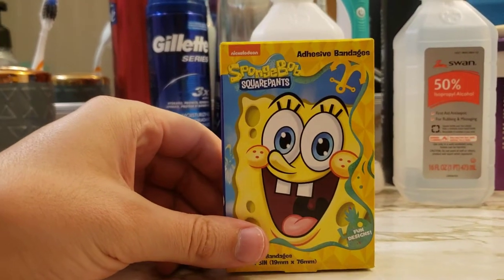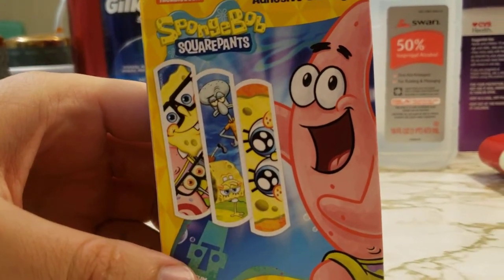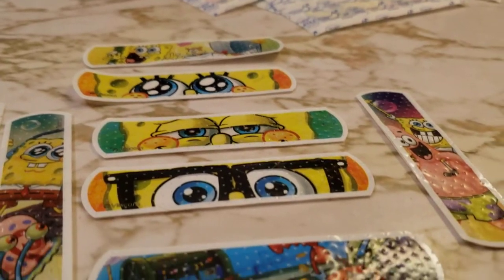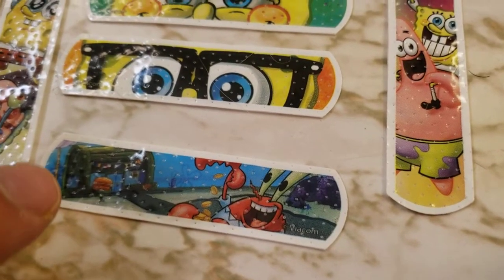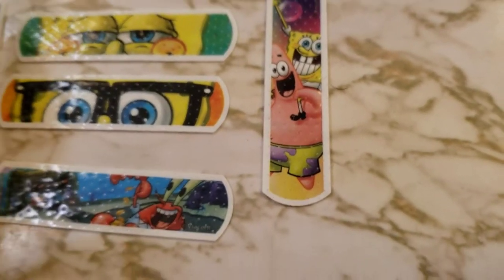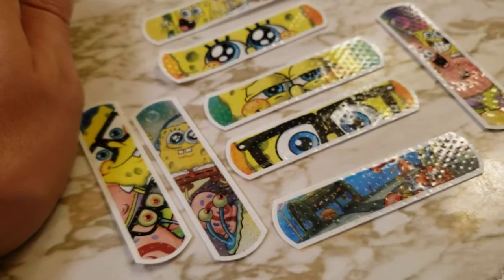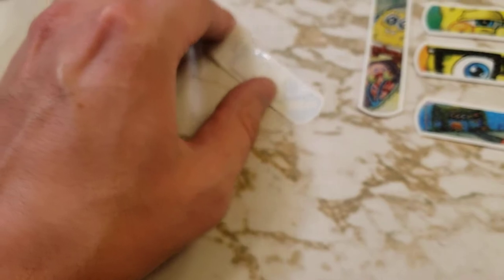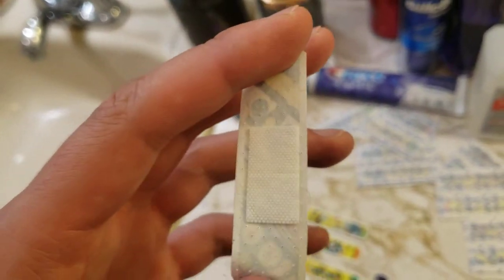Nickelodeon SpongeBob SquarePants Band-Aids